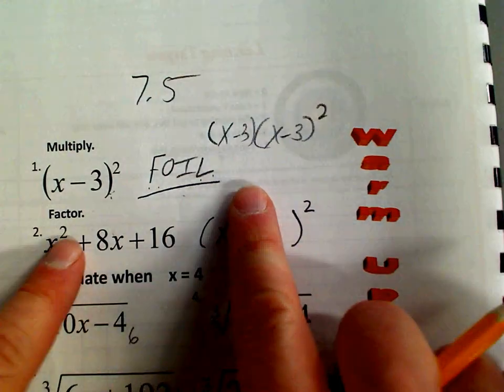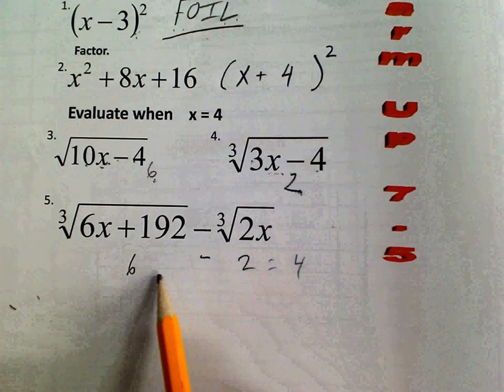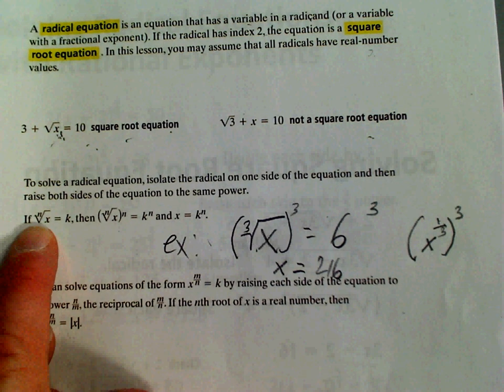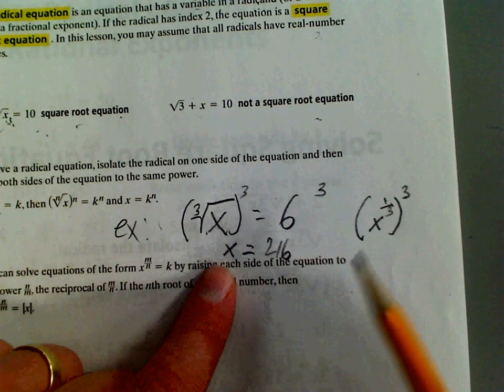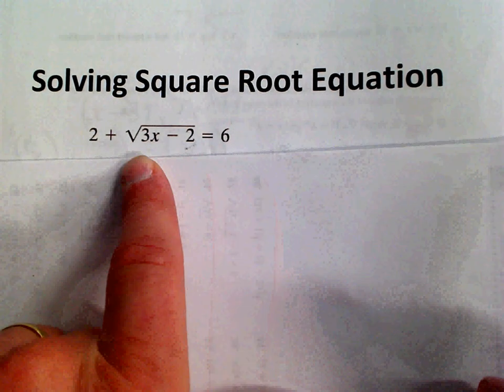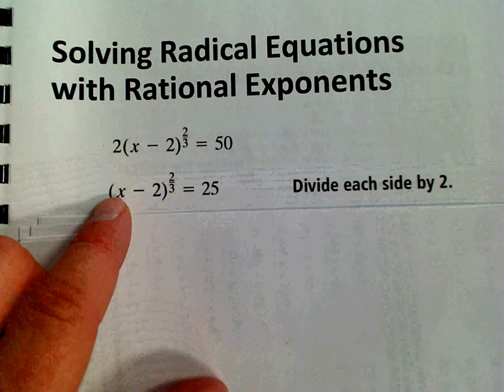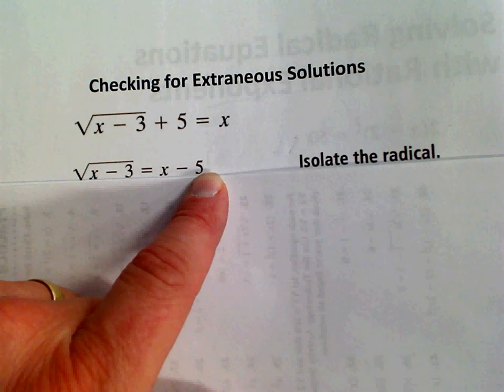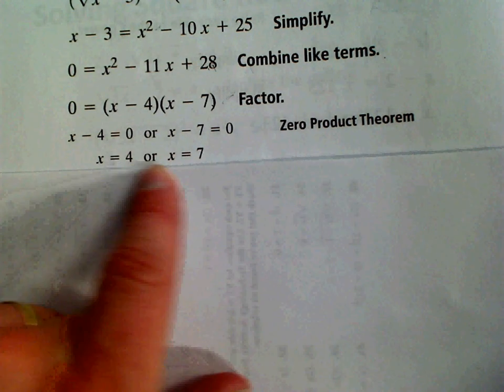7 5 Solving Square Root and Other Radical Equations Class Notes